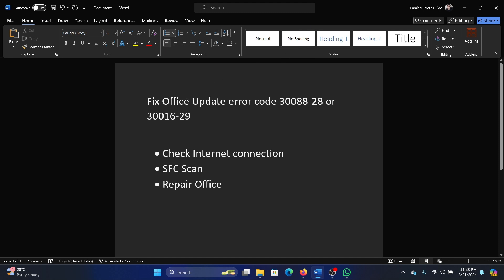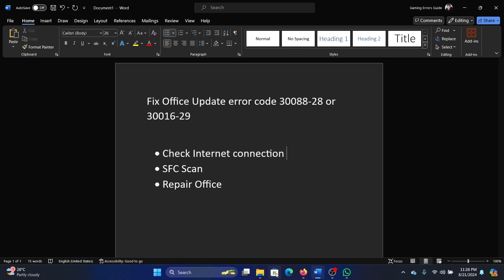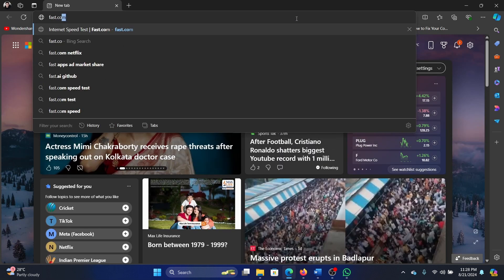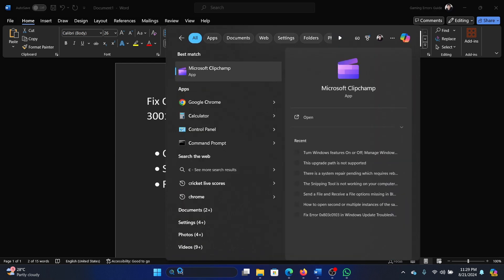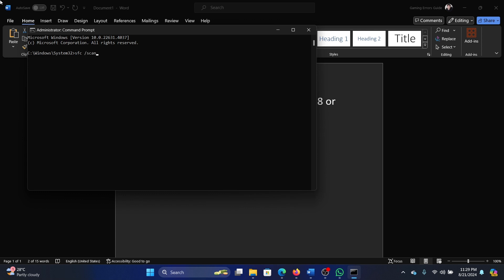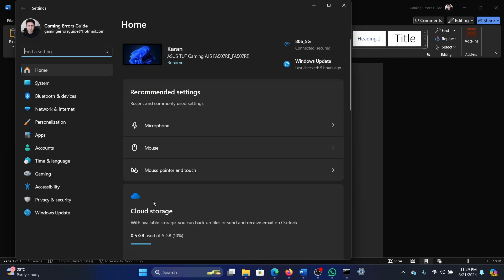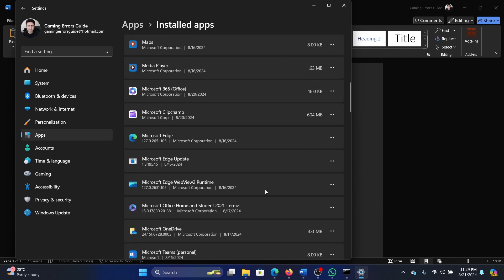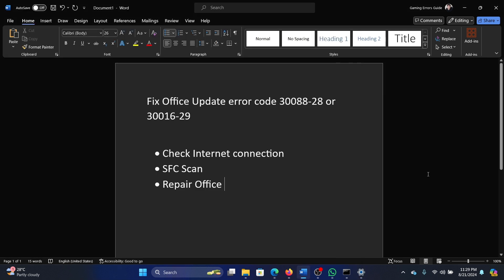How to Fix Office Update Error Code 30088-28 or 30016-29 on Windows 11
Video Title: How to Fix Office Update Error Code 30088-28 or 30016-29 on Windows 11

If you wish to fix Office Update error code 30088-28 or 30016-29, then please watch this video.